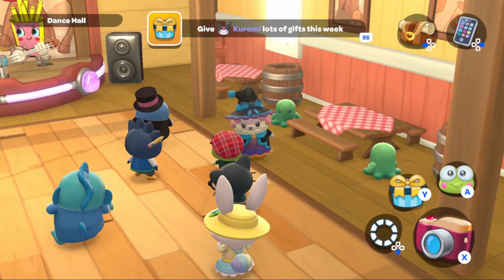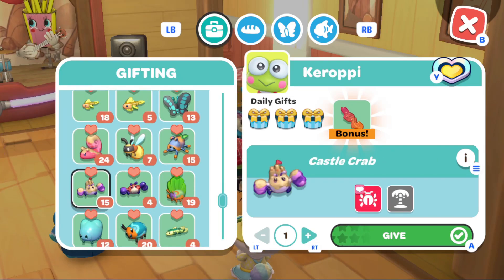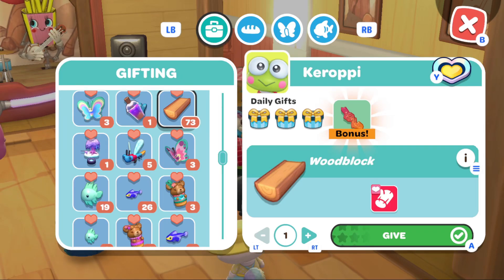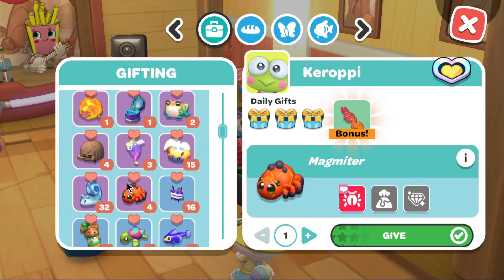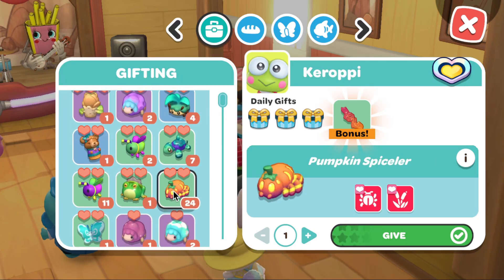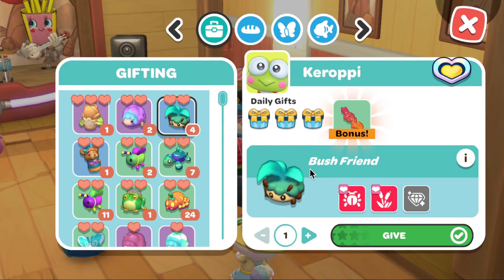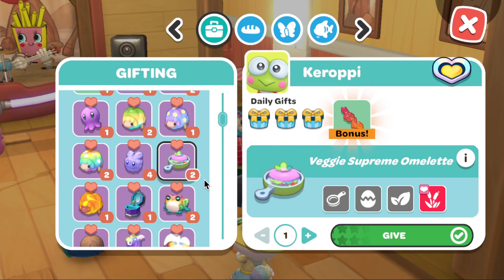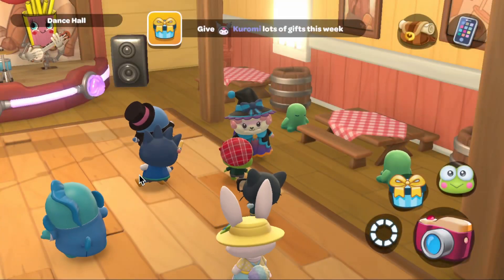Best Gifts For Keroppi Hello Kitty Island Adventure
「 ✦Catch my lives here!✦ 」

‎‧₊˚✧About Me✧˚₊‧

「 ✦ Name: Moonstar ✦ 」
「 ✦ Gender: Non-Binary ✦ 」
「 ✦ Pronouns: they/them ✦ 」
IMAGES FROM WIKI
‧₊˚✧My Links✧˚₊‧